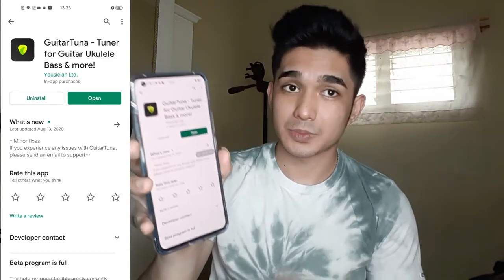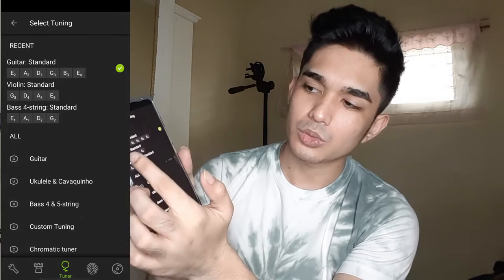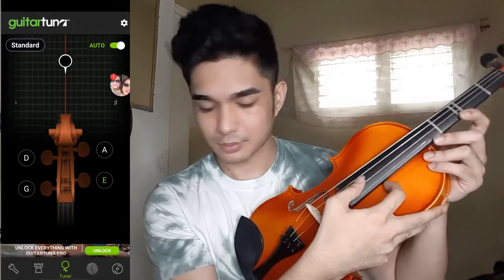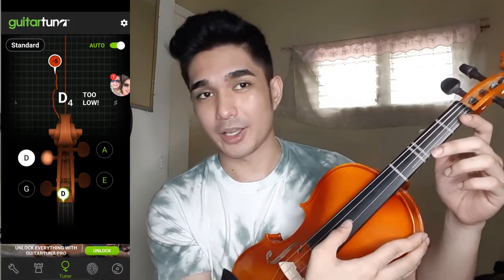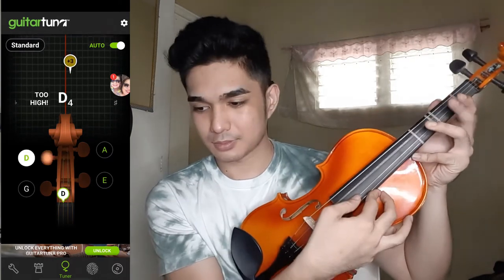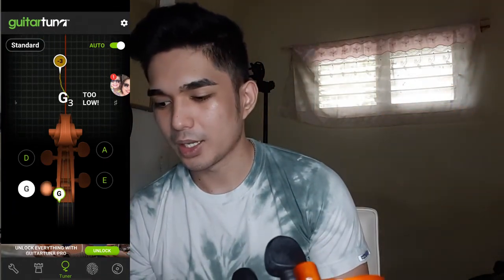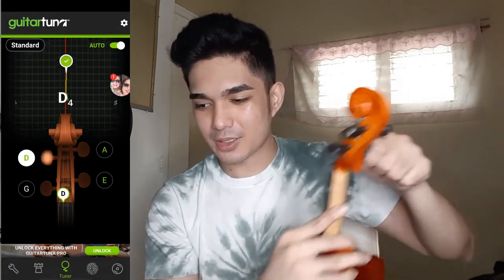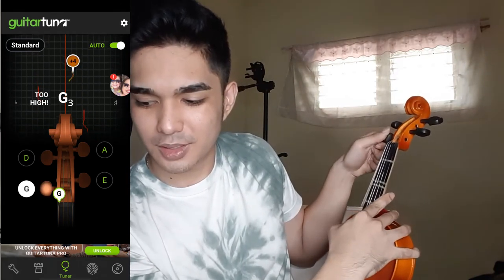violin tuning using guitartuna app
After watching the video, the learners will be able to learn how to tune their violins using the guitar tuna application downloadable from the net.